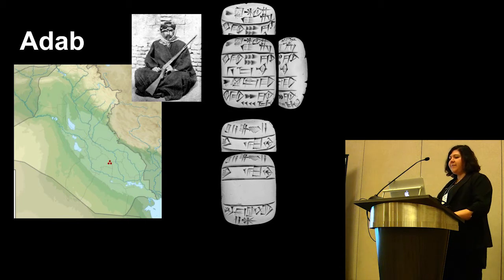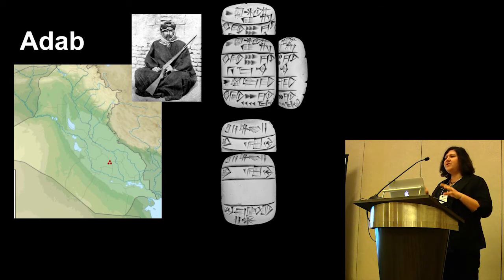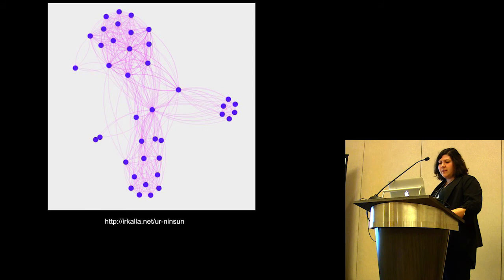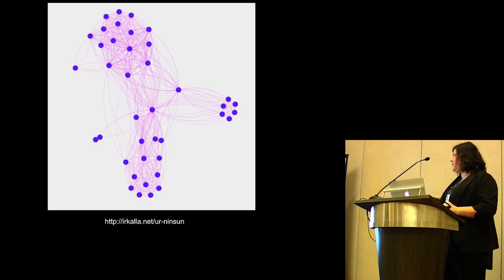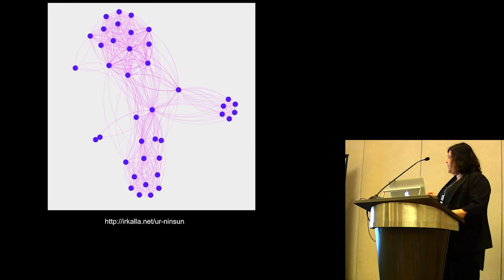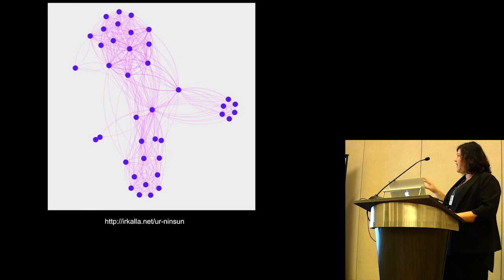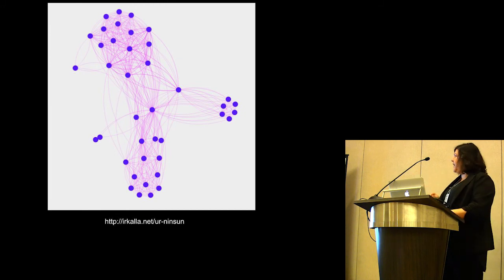Data Mining Cuneiform Corpora: Get Relational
At the 2016 ASOR Annual Meeting, Émilie Pagé-Perron (University of Toronto) presented her paper, “Data Mining Cuneiform Corpora: Get Relational."